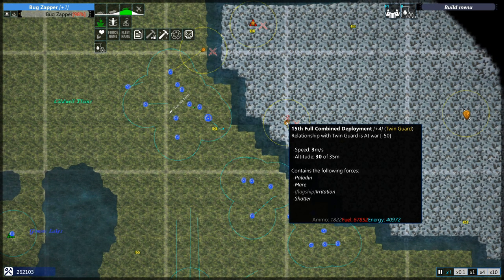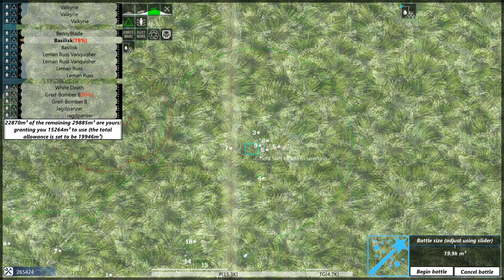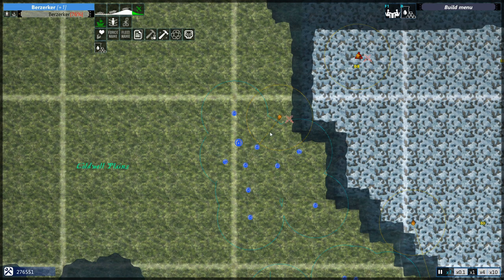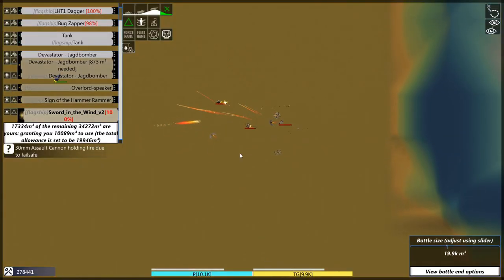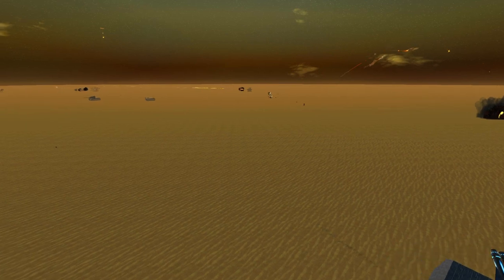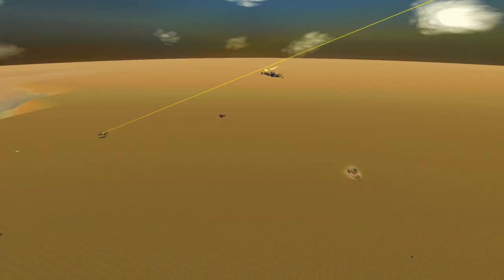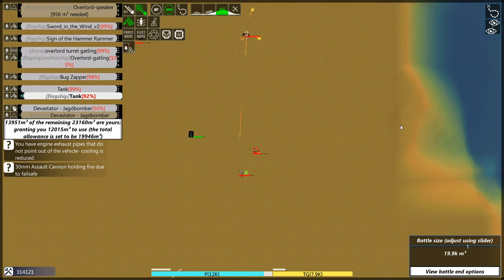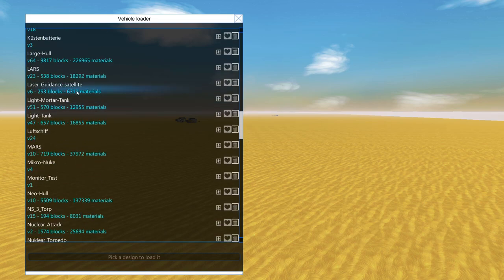[ENG] From the Depths - AotE COOP-Campaign - #028 - Tactical problem-solving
Developed by Brilliant Skies LtD , From the Depths is a voxel-based sandbox game, combining elements from the RTS genre with mechanics known from various building games, such as Space Engineers.

In From the Depths you can build all kinds of vehicles and equip them with a vast array of customizable weapons. The only limitations being your creativity and hardware resources. Once your fleet of choice has been build, you can set out to conquer various planets in RTS style campaigns or try to survive and adapt in Adventure Mode.

Rather than facing the armies of Neter alone, I have teamed up with Damaddok, who got me into building tanks in the first place. This little Coop-Campaign will show just how effective our relentless iron warmachines are and just how much we can bring the FtD-multiplayer to its limits.

Summary
In From the Depths you can build and take first-person command of battleships, planes, submarines, space ships, hot air balloons and more! The game contains a wide range of single player content including:
A strategic campaign waged over hundreds of islands against eight unique factions.
A Story Mode where you can play missions as each of the eight factions - a fantastic mixture of strategy, design and wild battles! Defend your fleet against waves of enemy forces in a series of extremely tough challenges.
Adventure mode where you start on a raft and must build up your fleet and travel a dangerous universe fighting or running from enemy fleets

As well as a wide range of multiplayer content
Design with your friends in co-op designer
Play a range of adversarial modes
Play the entire single player campaign together in co-op

Key Features
Design and build your fleet, fortresses and structures however you want. There are currently over 1000 unique components blocks, not including 38 different components for making missiles, torpedoes, depth charges and bombs and 34 different components for making the ultimate cannon shell!
Be part of a fantastic community with new releases made on average once a week. Community organised challenges and blueprint sharing make it an extremely friendly place to hang out!
Loads of single player and multiplayer content in which to use your designs (campaigns, co-op campaigns, missions, adventures)
Design your own planets/campaigns/missions/multiplayer maps using the planet editor or add your own mods easily using a fully integrated modding interface

Customizable Components
The customizable components in From the Depths allow a unique level of engineering customization:
Design custom cannons by combining four different barrel types and lengths with auto-loaders, warhead types, ammo boxes and auxiliary components to create everything from AA cannons to howitzers.
Similar systems exist for the creation of anti-vehicle and anti-missile lasers, drills that can cut even the largest of battleships in half, Particle Cannons, Jet engines, Oil refineries and more